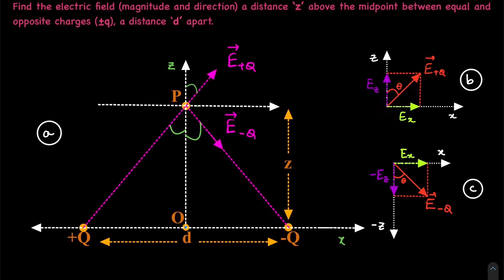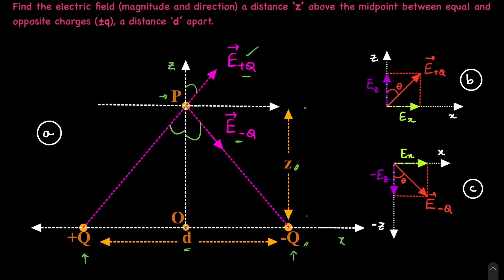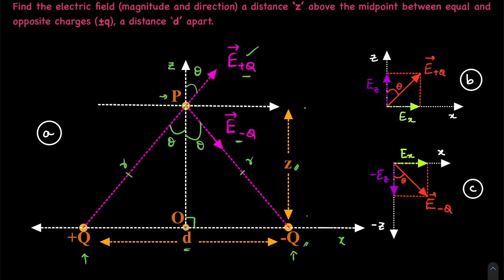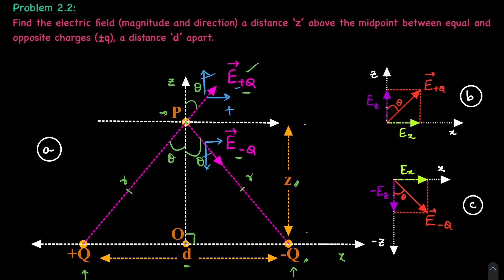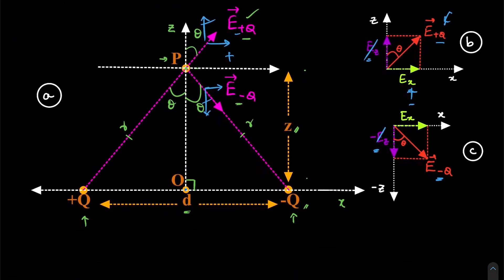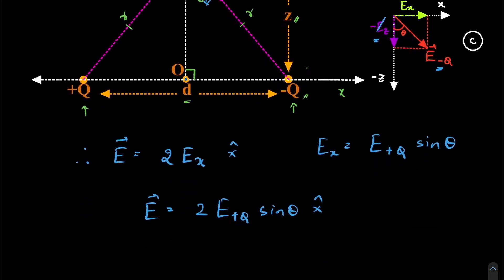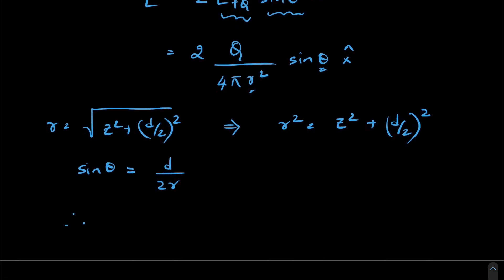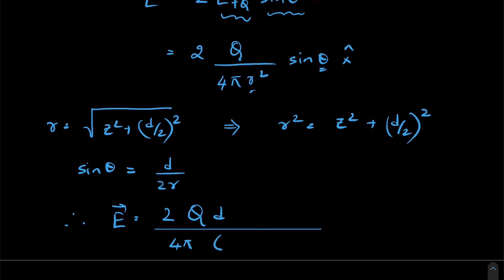Griffiths Electrodynamics Problem 2.2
Chapter 2: Electrostatics,
Textbook: Introduction to Electrodynamics (4th Edition),
Author: David J Griffiths.
Video by: Amith Hulikal Narayan, (PhD in Electrophysics)